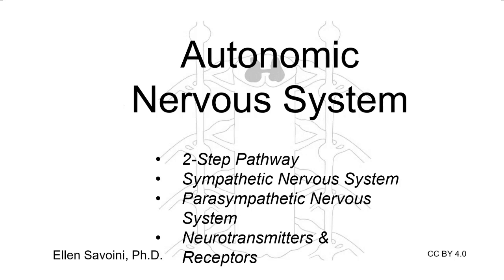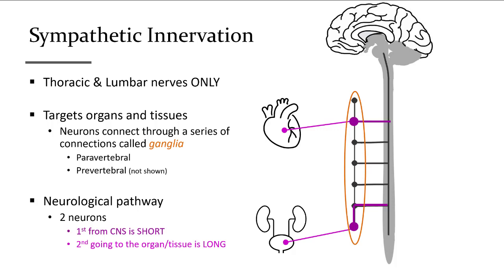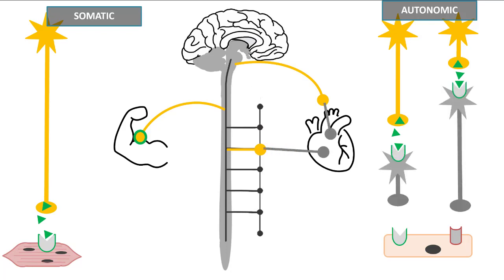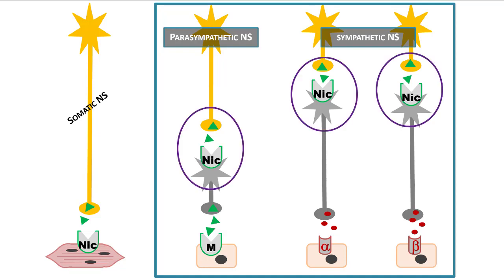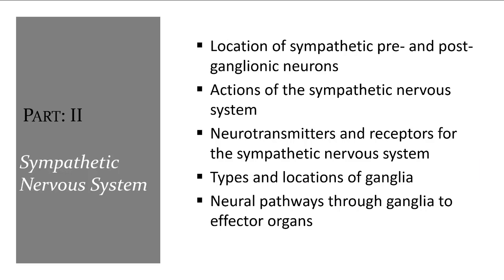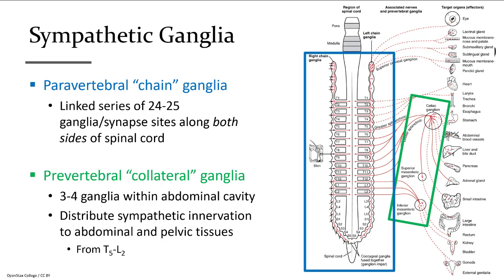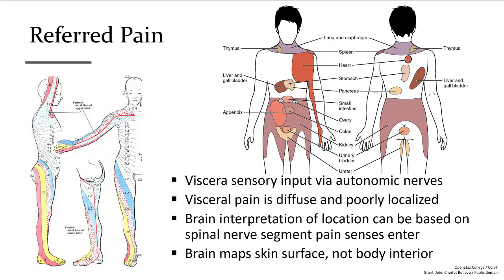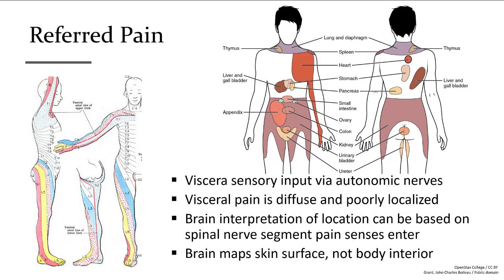Autonomic Nervous System (BIO 201 Human Anatomy & Physiology I)